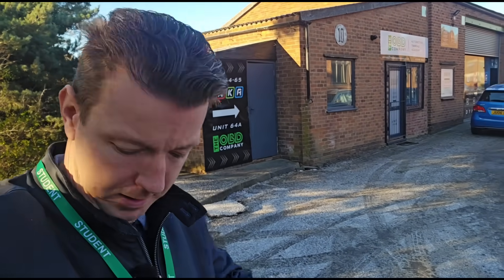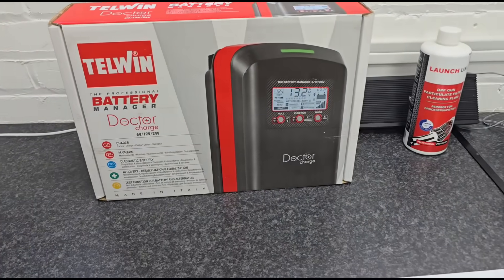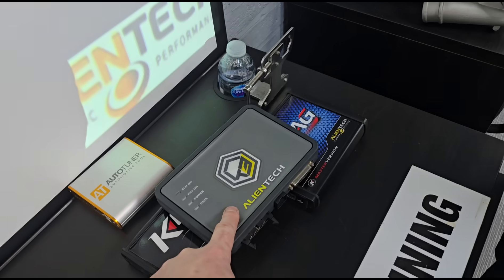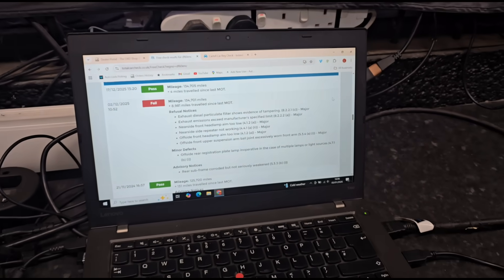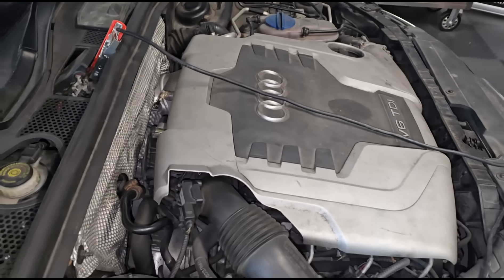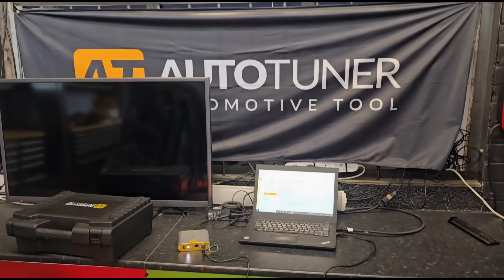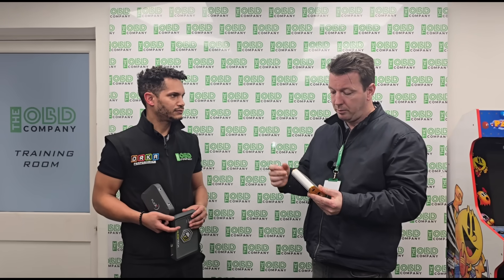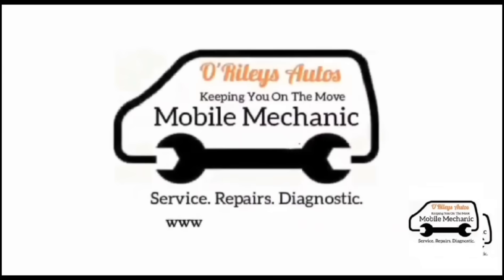ECU Remapping Training With The OBD Company | Behind the Scenes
The OBD Company recently welcomed O'Rileys Autos to attend their in-depth ECU remapping training course. In this video I'll be giving you behind-the-scenes look at their course and if I found it useful.

This partnership highlights the growing demand for advanced diagnostics, tuning knowledge and ECU calibration skills as vehicles become more complex. With some vehicles needing to go back to stock after a bad remap.

Whether you’re a technician, workshop owner, automotive enthusiast, this video offers valuable insight if you're also interested in becoming an ECU remapper.

👉 Interested in ECU remapping training?
Visit: theobdcompany.co.uk

👉 Want to stay ahead of modern vehicle technology?
Visit: theobdcompany.co.uk

I opted for a 2 day ECU tuning course.

and went with autotuner equipment.